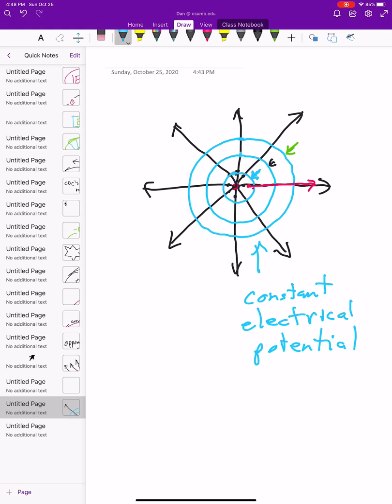Week 10 video 1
Potential from a point charge